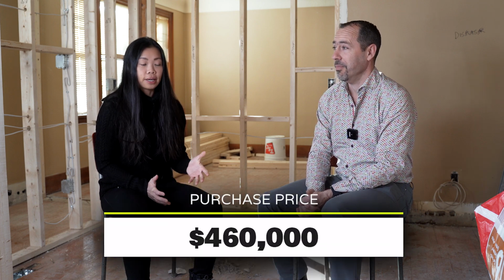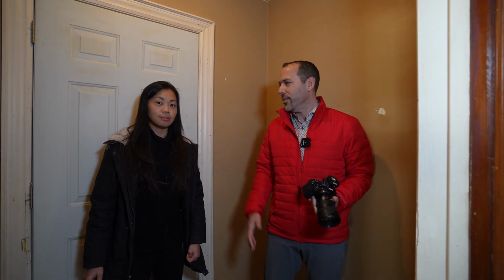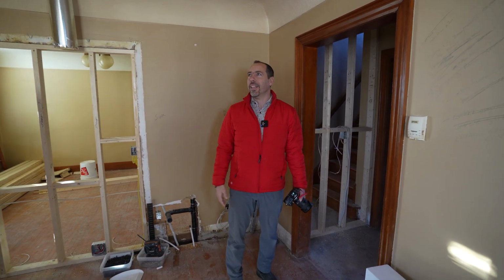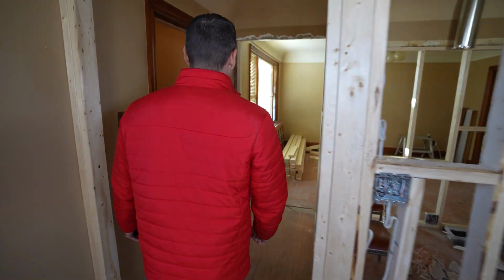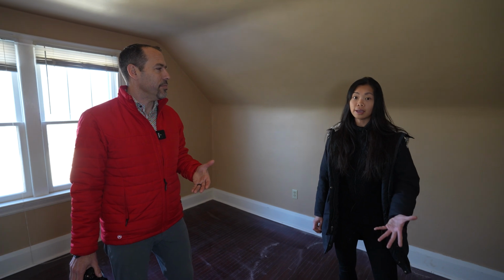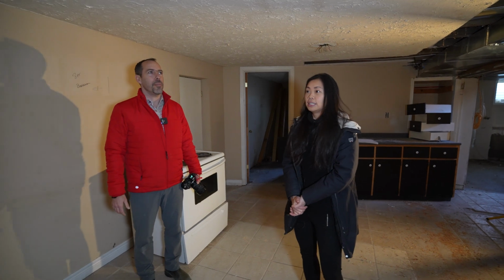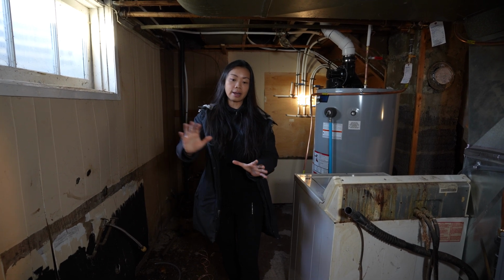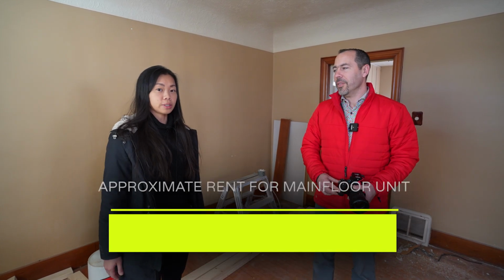No One Wanted This Property Now It Has Crazy Cashflow!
No deals on the MLS (Multiple Listing Service) as a real estate investor?  Victoria doesn't seem to think so!  We go through her single family home that she Ninja'd into a triplex by jumping through many hoops using her architect background to hit it out of the park.  Find out all the tips and tricks that have allowed her to make the numbers perform so well on this Perfect BRRRR (Buy, Renovate, Rent, Refinance and Repate) so that you can do the same in the future!

Time Stamp
- Intro from Kory 00:00
- Details on the Deal 00:34
- How did Victoria find this deal 1:00
- Why a Triplex? 01:57
- Numbers on the Deal 04:00
- Any Potential Issues with the Property? 06:05
- Main Floor Unit Tour 06:50
- Upstairs Unit Tour 10:39
- Basement Unit Tour 11:59
- Rents and Cashflow Predictions 16:11

Kory MacKinnon is a former Corporate trainer who retired from his day job by investing in real estate part-time over 6 years.  Having successfully completed over a dozen REI strategies Kory now mentors others through one of the fastest growing Real Estate Coaching brands in Canada.  This channel was created to help people with the mindset, industry knowledge and action taking required to be a successful real estate investor and burn their 9-5.  Kory is frequently asked to speak on Real Estate, Investing, the BRRRR Strategy, Mindset or Personal Development.